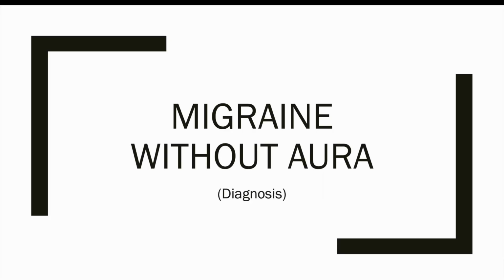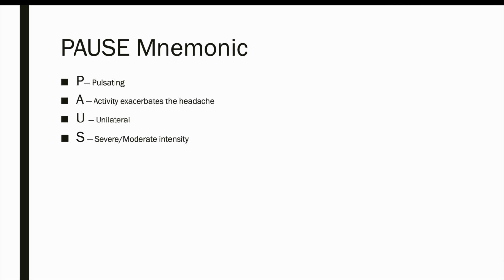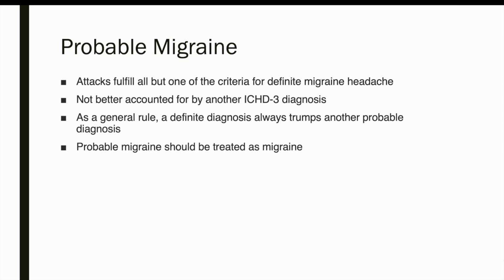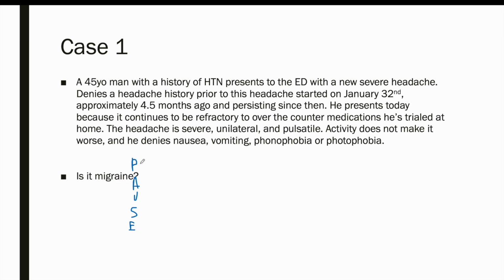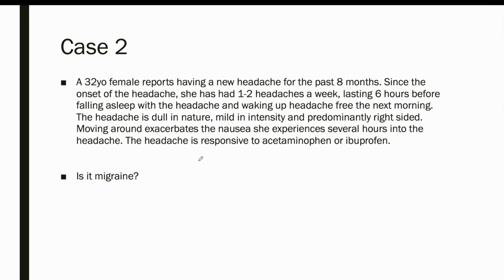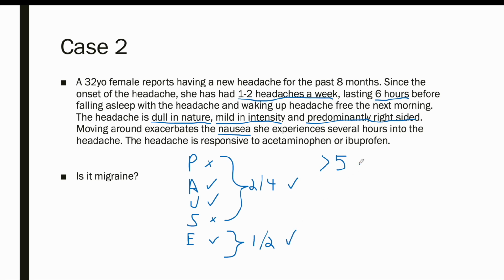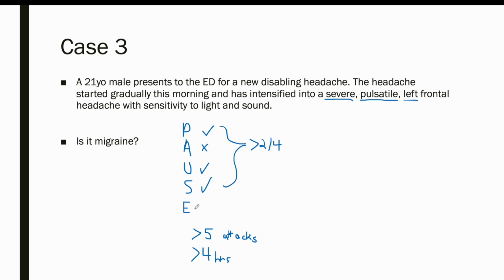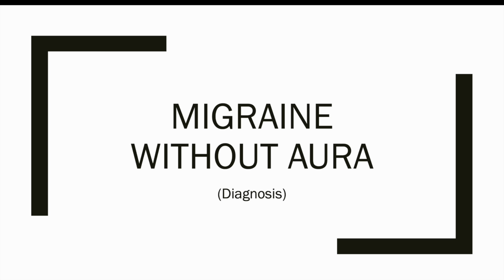Migraine without aura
The diagnosis of migraine without aura. We introduce the PAUSE acronym as a tool for remembering the ICHD-3 diagnostic criteria for migraine and put it to the test with three patient cases.